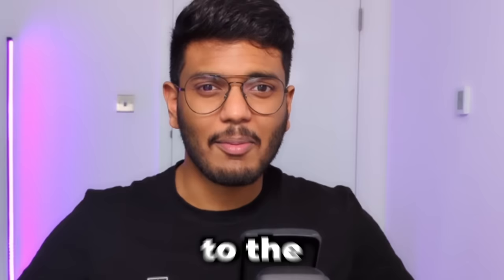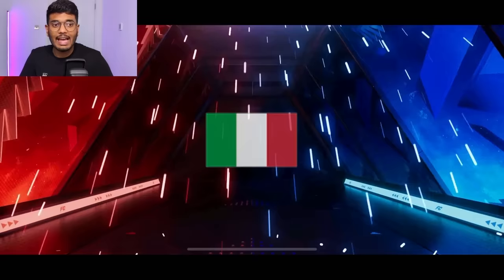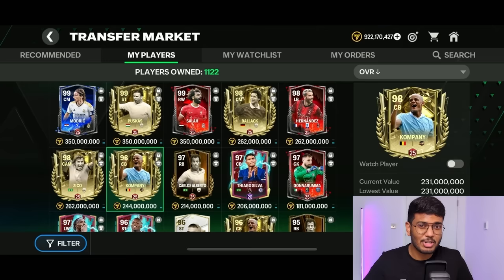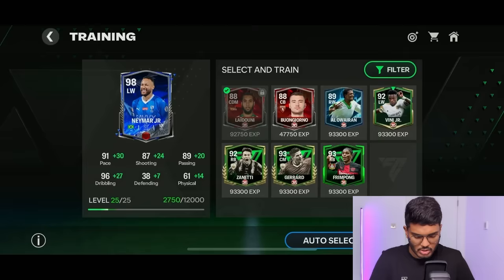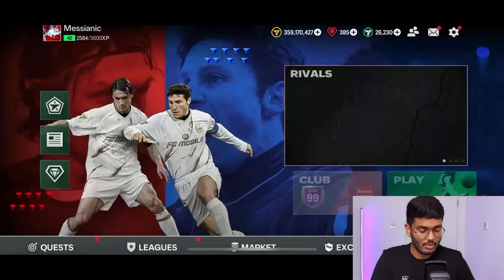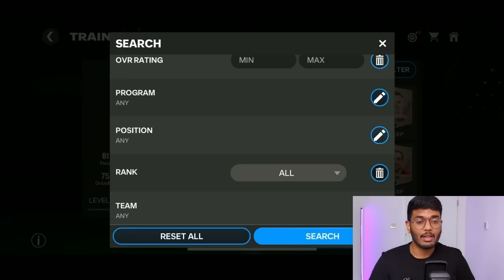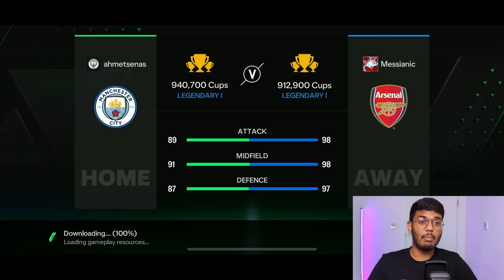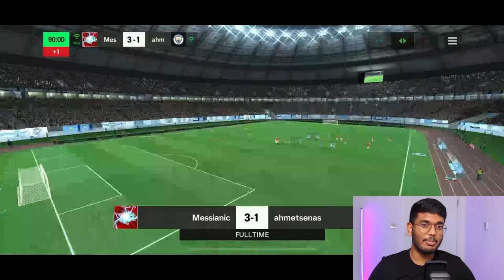100 OVR ✅ I Finally Did it after Opening 1000 Packs - FC MOBILE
Finally time to reach 100 OVR after spending Millions of FC Points & Gems in FC MOBILE!